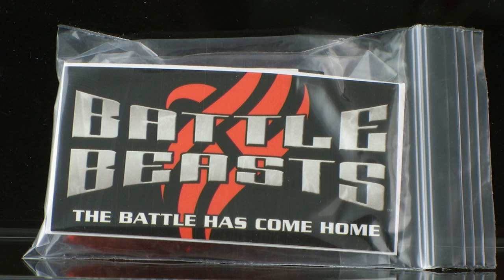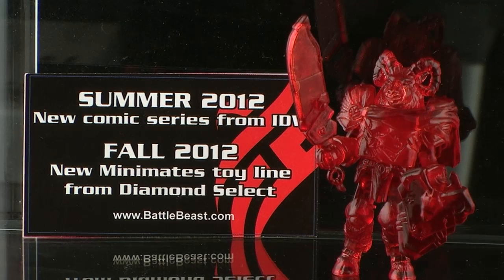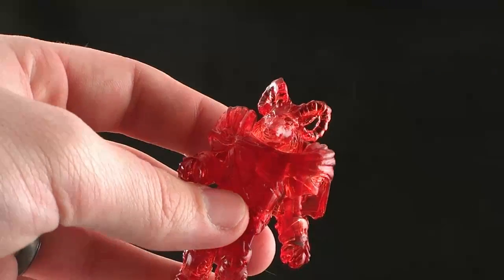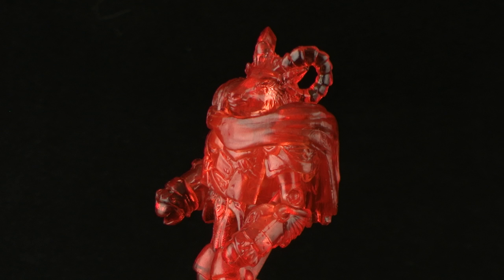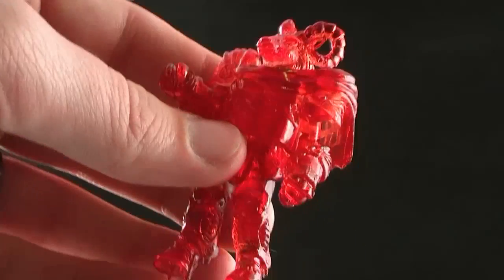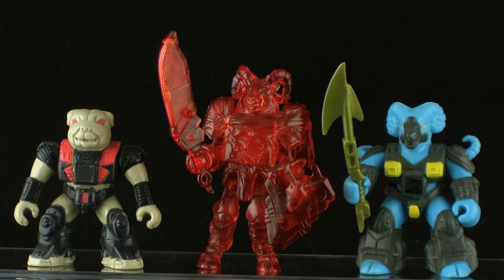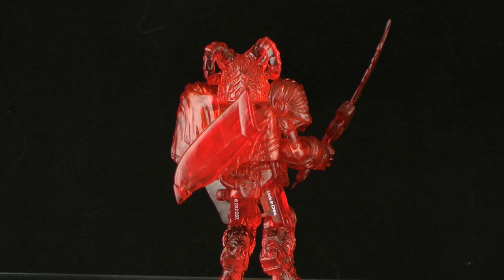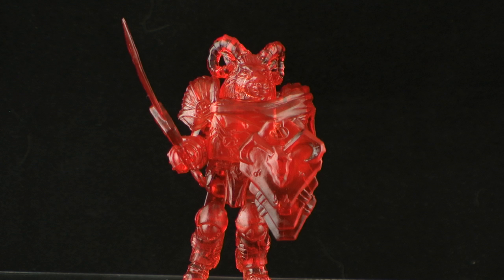Diamond Select C2E2 2012 Exclusive Battle Beasts MiniMate Figure Review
Battle Beasts! That has been a HOT word as of late! Diamon Select has finally announced their upcoming line of Battle Beasts MiniMates, and kicked the line off with a translucent red Ram exclusive figure at the 2012 Chicago Comics and Entertainment Expo.

Pixel Dan takes a look at this new figure from the line that doesn't have anything to do with the vintage Battle Beasts toy line from Hasbro other than the name itself!

For more toy review videos and more from Pixel Dan, be sure